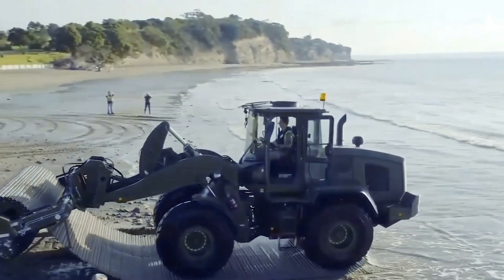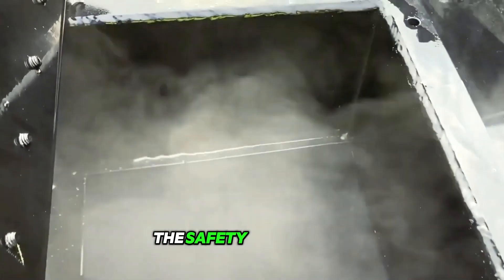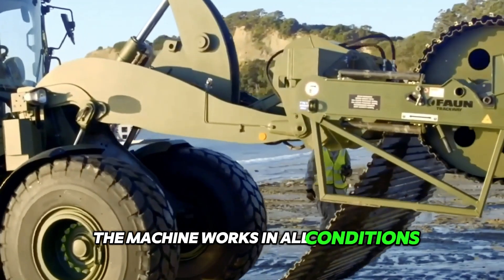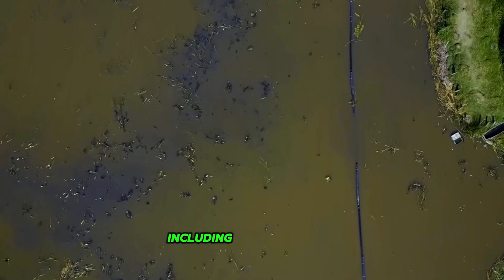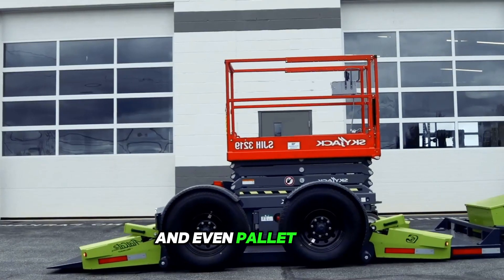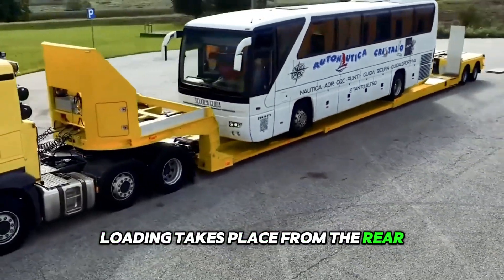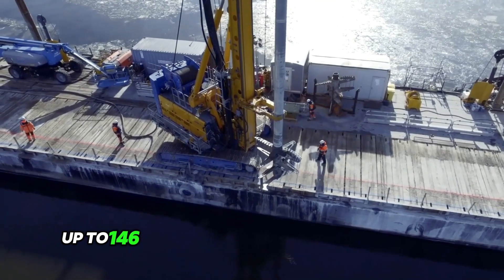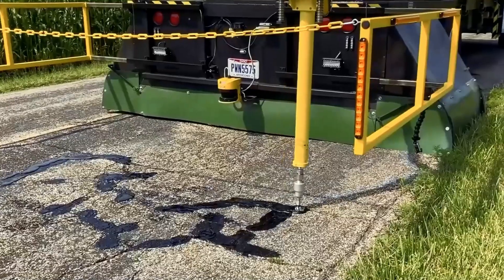Amazing Heavy Equipment Machines Just WOW!